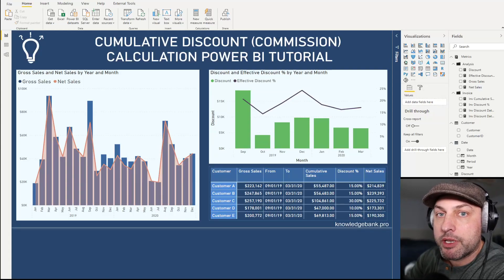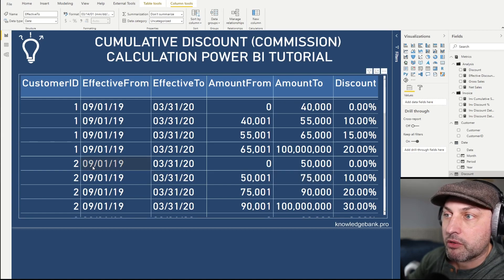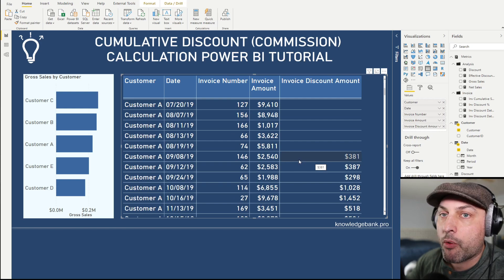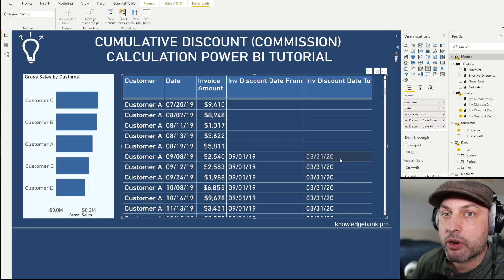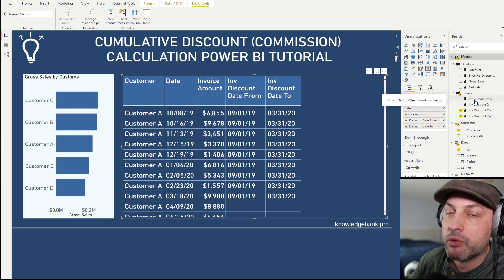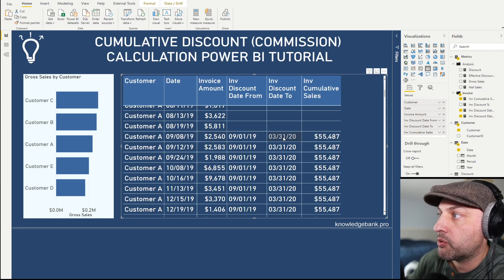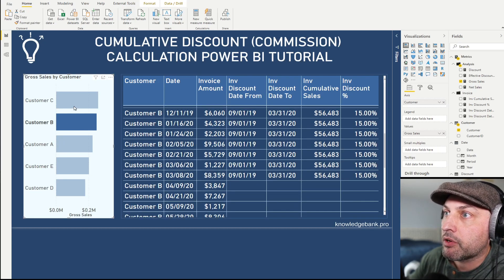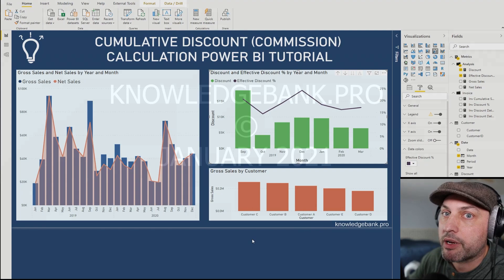Cumulative Discount or Commission Calculation (Power BI DAX Tutorial)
If you are looking to challenge your DAX skills while trying to figure out how to calculate a Cumulative Discount (or a Cumulative Commission) then this tutorial is for you.

A Cumulative discount is calculated by finding the cumulative sales in the specified discount window, and then, using the cumulative sales as the parameter to find the appropriate discount percent.

The logic used in this tutorial goes like this, for every row in the invoice table:
1. Try to find if the current invoice has a corresponding discount window in the discount table
2. If yes, calculate Date From and Date To for that window
3. Then calculate the cumulative sales for this customer in that discount window
4. Then use that cumulative sales to lookup the corresponding discount % that matches the customer and the invoice rate